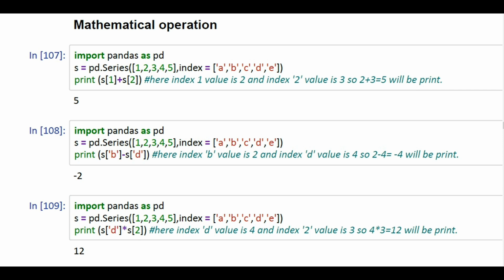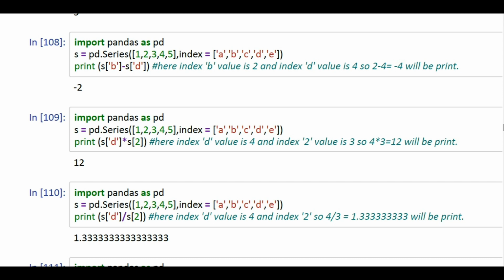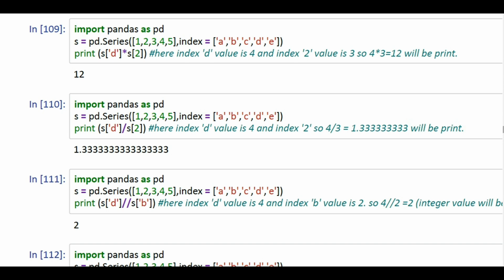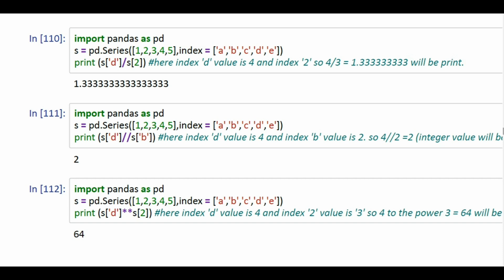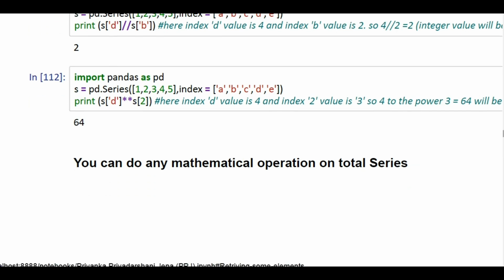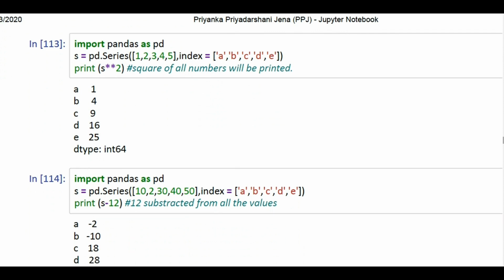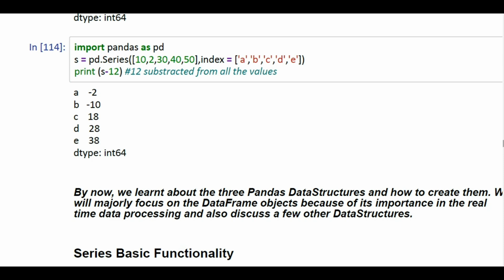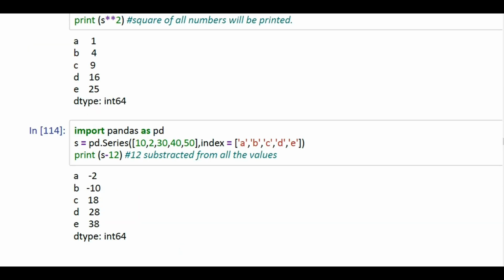12 th ip|| Mathematical Operations on Series||Python Pandas||Data Handling-I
12 th ip|| Mathematical Operations on Series|| Series||Python Pandas||Data Handling-I

Hey guys
This is COMPUTER KNOWLEDGE and I welcome to this day by day playlist of Pandas Series Creation for Class XII Information practices. This playlist will deal with including DH pandas-I,DH Pandas -II, Introduction to computer Network and Soceital Impact the important concepts associated with it. Beginners - Class XII Information Practices - 2020